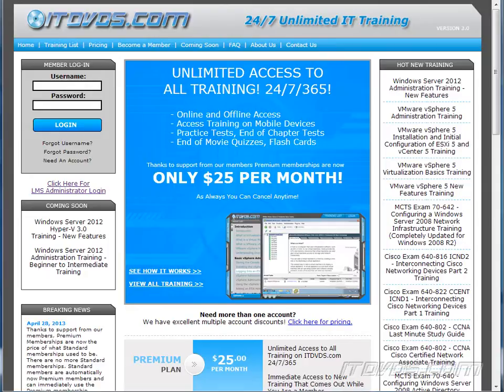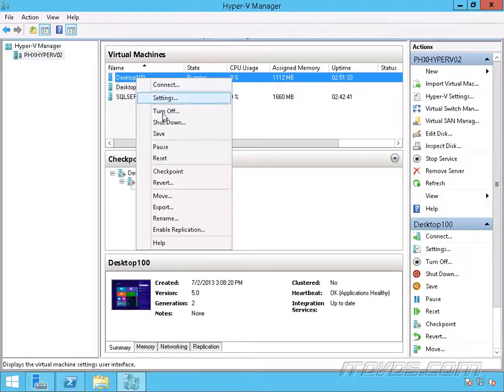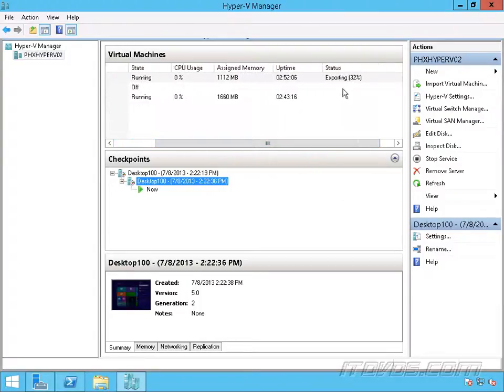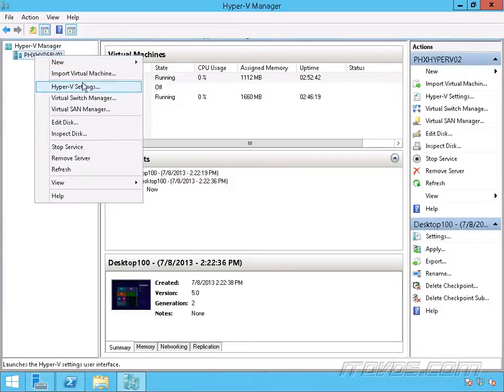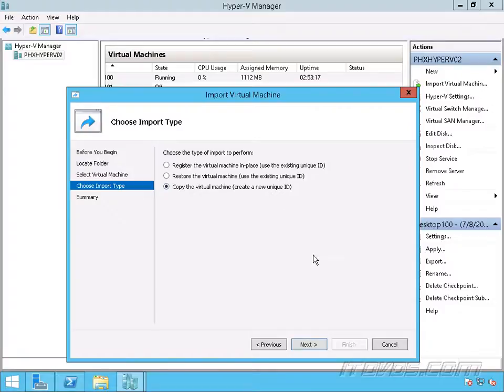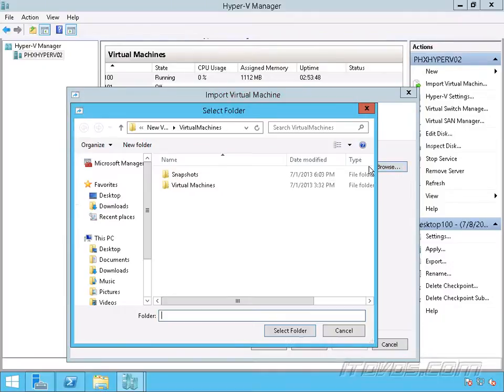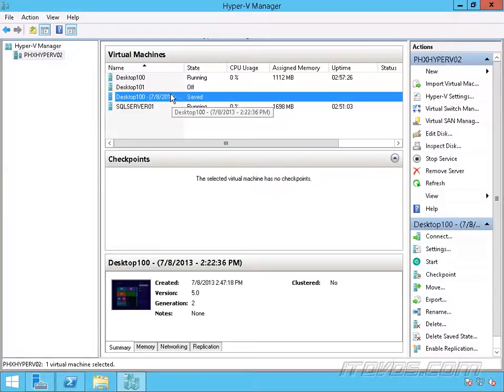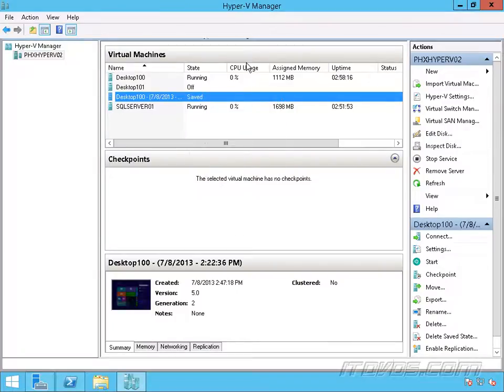Exporting a VM From a Snapshot While it is Running - Windows Server 2012 R2 Hyper-V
In this movie we show how to export a virtual machine from a snapshot while the virtual machine is running using Windows Server 2012 R2 and Hyper-V Manager.  This is just a sample from our Windows Server 2012 R2 Hyper-V training.